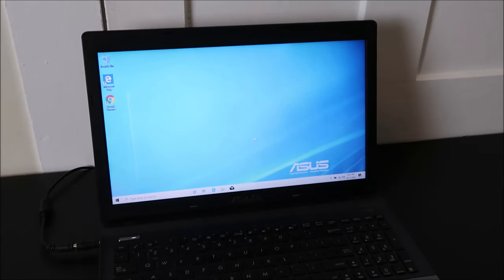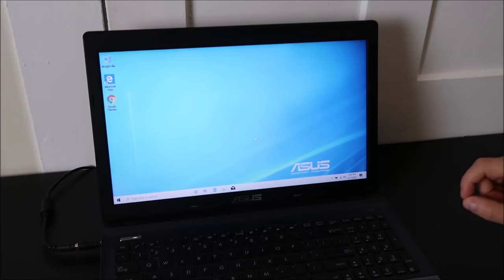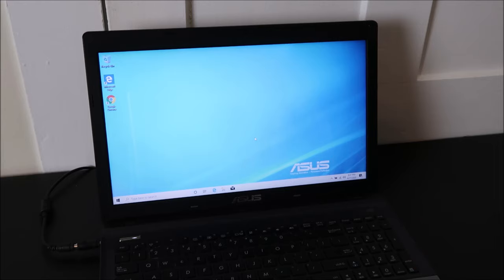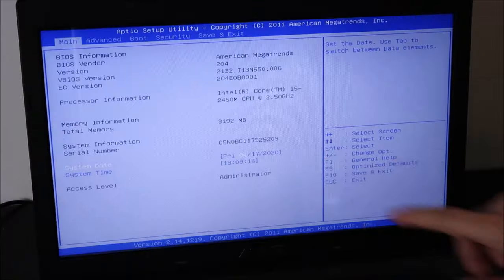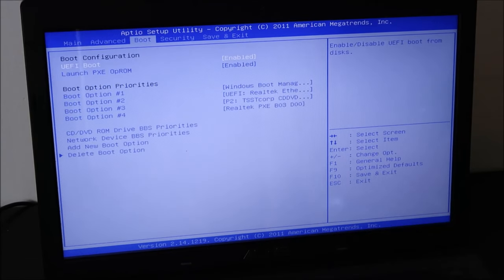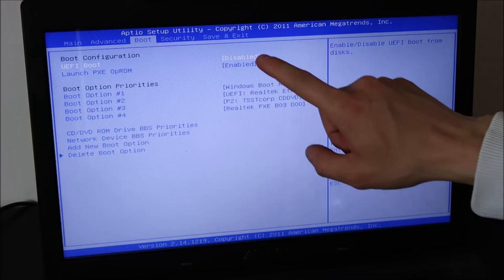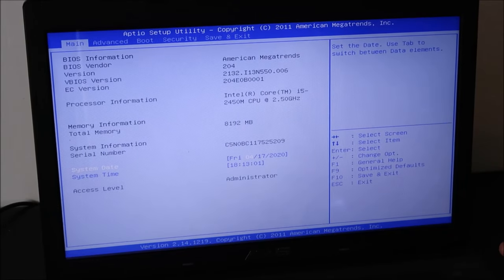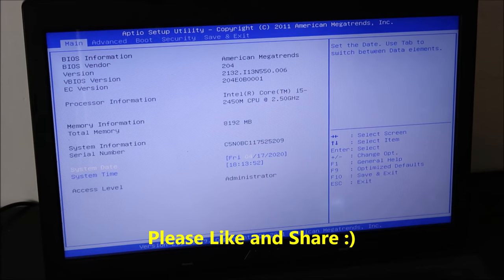How To Fix Asus Computer Boot Loop, Stuck Loading, Stuck Diagnosing PC, Stuck Automatic Repair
If your Asus Laptop is stuck in a Boot Loop, stuck loading, stuck diagnosing, stuck in an Auto Repair loop, or other boot-up issues, this video will help. Please note, this can also be caused by a loose HDD.  Try unplugging it and plugging it back in!

FAQ's:
A:  If you cannot switch the Legacy/UEFI settings in BIOS or if switching does not help, can you find any Repair or Recovery options in BIOS?  If that fails to help as well, reinstall the Operating System.
If the install fails, then we have narrowed it down to most likely a bad HDD.  I would then replace it and install to the new one.